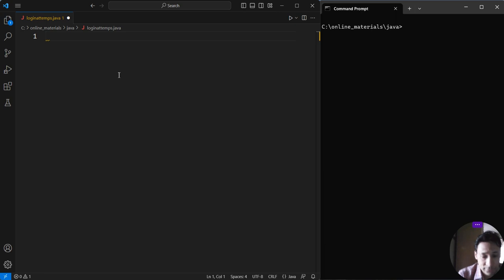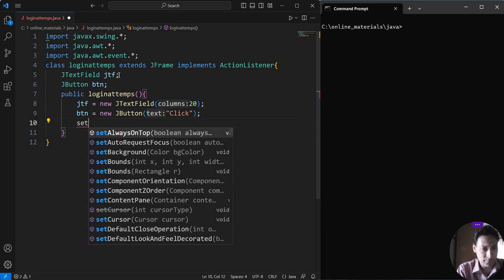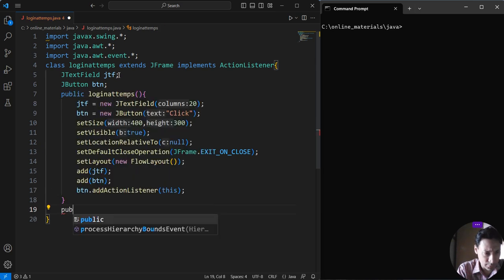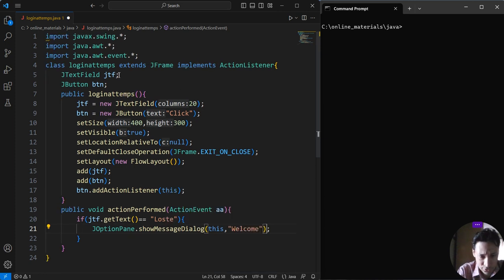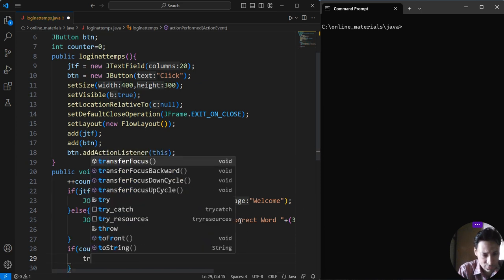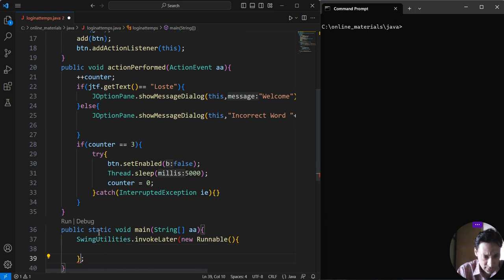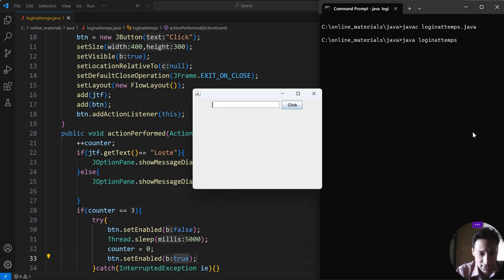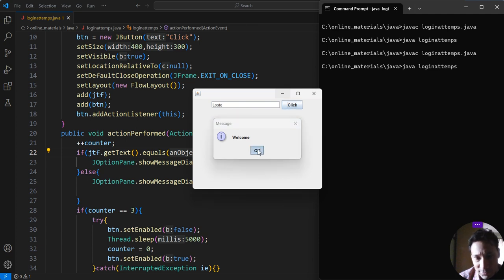Three chances for login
A program for checking user provided value, if in three attempts user not provided correct value, halt system for 5 seconds - A java program